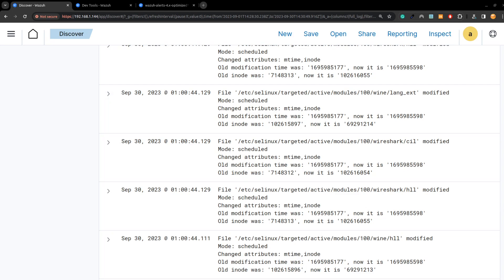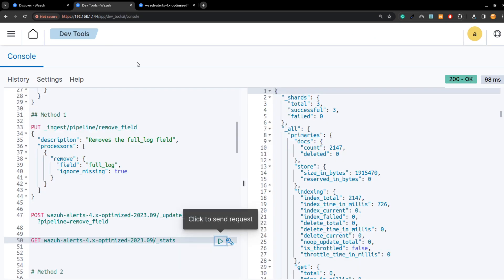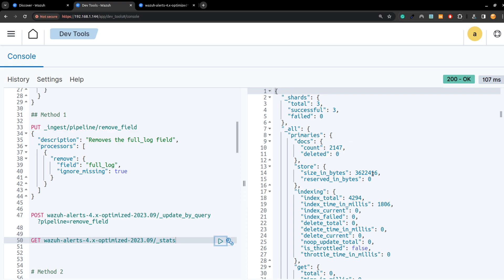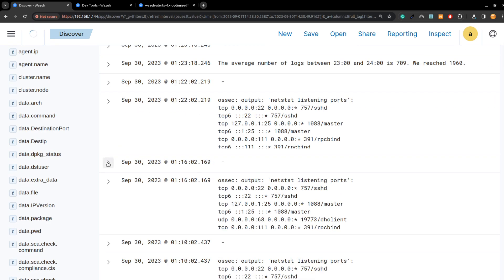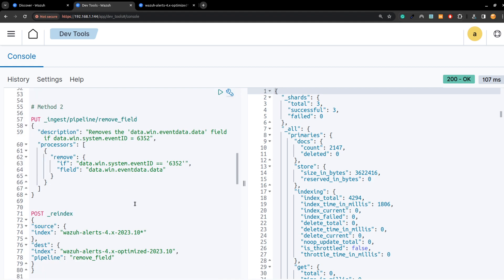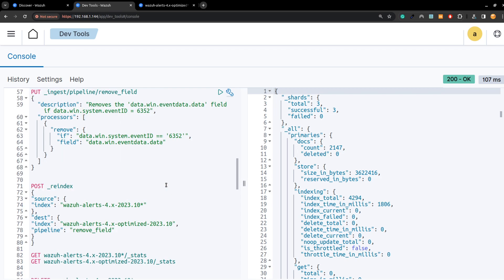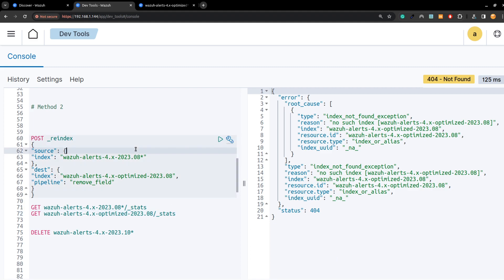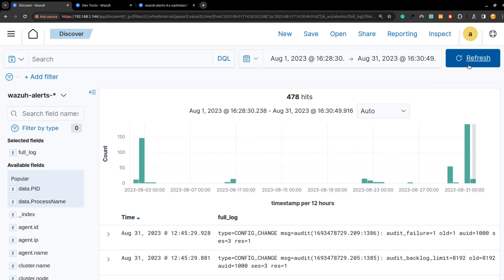Optimize Elasticsearch/Wazuh Indexer indices size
This video describes two methods to reduce the size of indices by applying the remove field processor in a pipeline through update_by_query and reindexing.

That would optimize/reduce the use of disk space in your Elasticsearch/Wazuh indexer nodes.